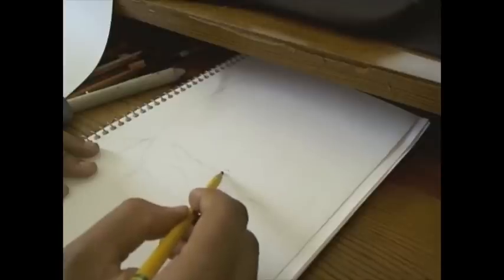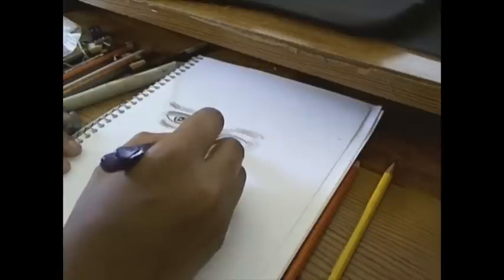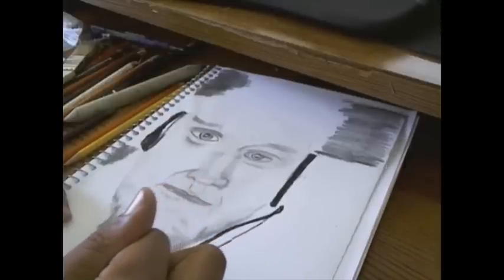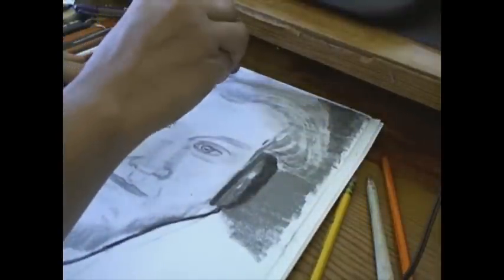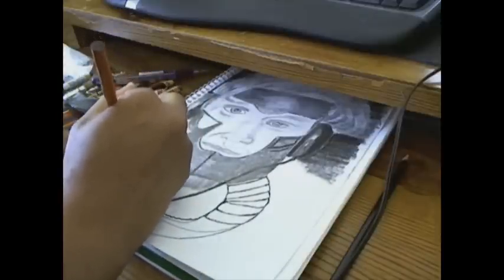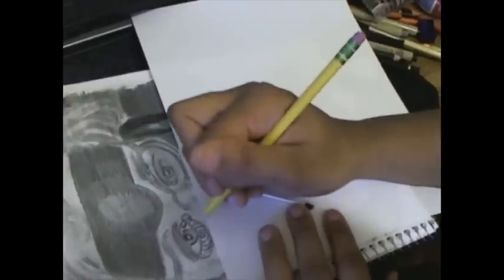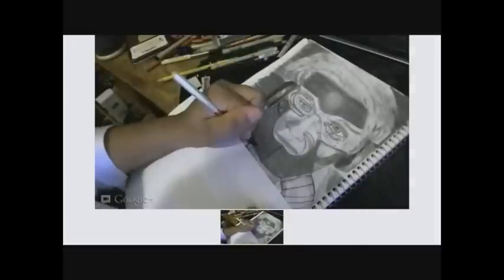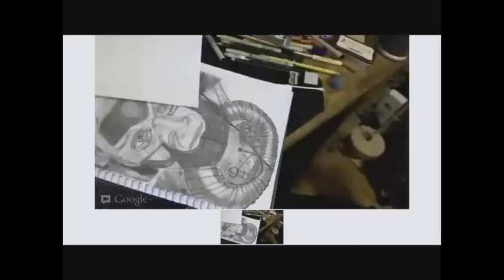With These Hands Podcast: Spinning, Crochet, Knitting and Gardening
...if only he'd listened.